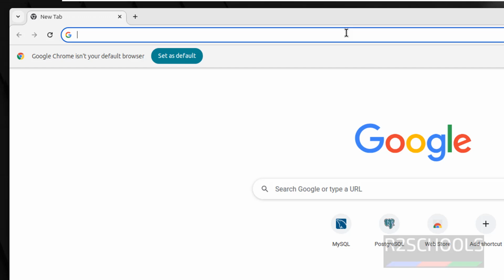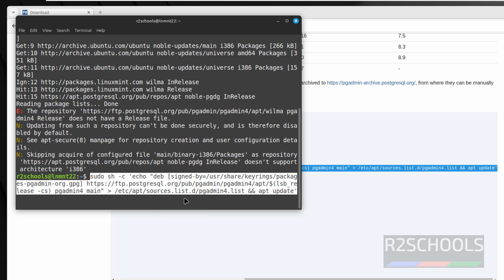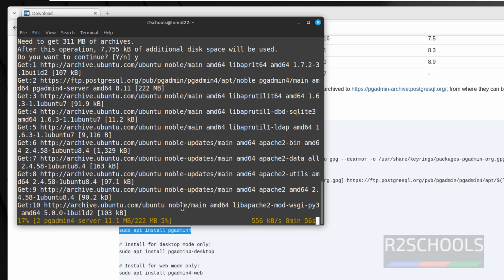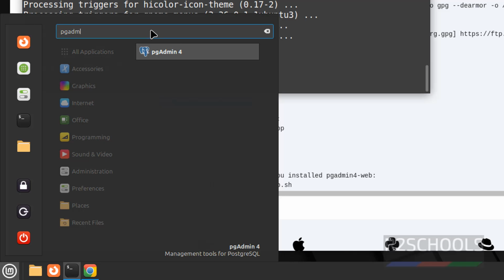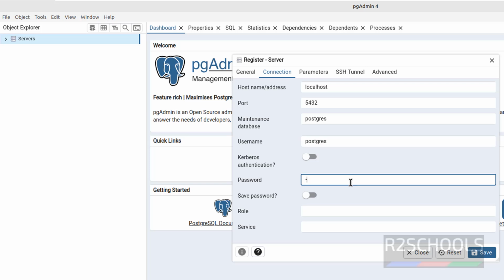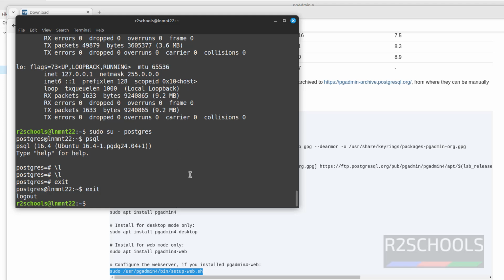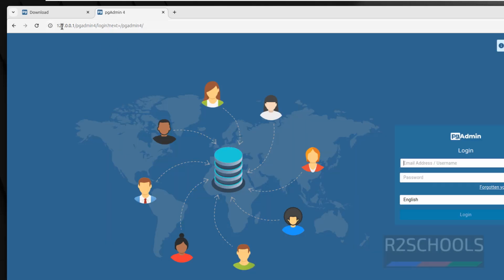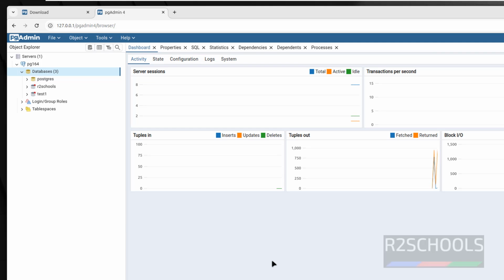How to install and configure pgadmin4 on Linux mint 21/22|2024 update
In this video, we will see how to install and configure pgadmin 4 on Linux mint 21/22 step by step.

Install pgadmin4 on Linux,
Install pgadmin 4 on Linux mint,
connect to pgadmin from Linux,
Install pgadmin4 in Linux mint,
Install pgadmin 4 on Linux mint 22,
Install pgadmin4 on Linux mint 21/22,
Install latest pgadmin4 on Linux,
Install PostgreSQL pgadmin 4 on Linux mint,
pgadmin installation on Linux mint,
pgadmin installation on Linux,
pgadmin tutorial,
postgresql tutorials,
postgresql DBA tutorials,
PostgreSQL developer tutorials,
postgis pgadmin tutorials,
connnect postgresql using pgadmin on linux,
Package 'pgadmin4' has no installation candidate,
pgadmin 4 guide,
pgadmin installation guide,
pgadmin install guide,
sql developer tool,
sql gui tool,